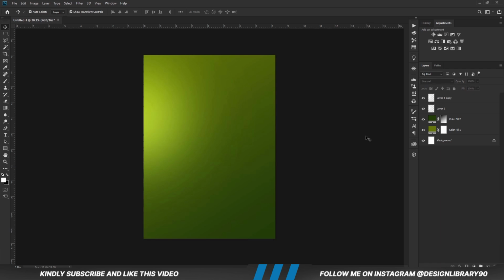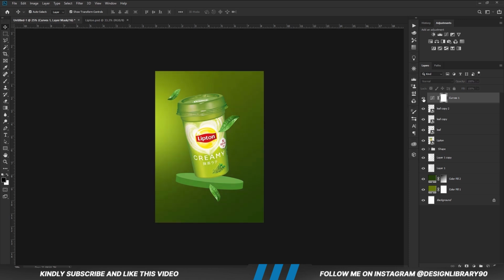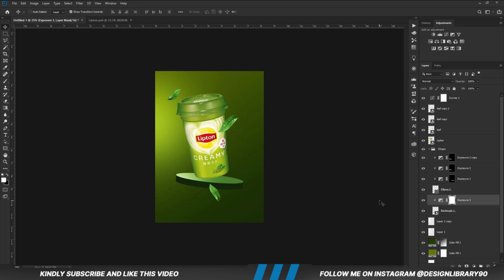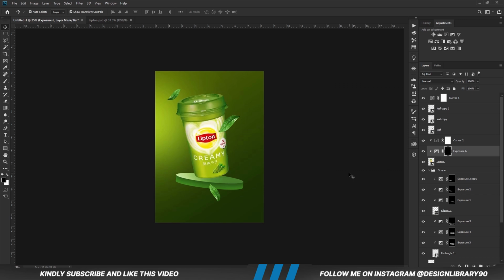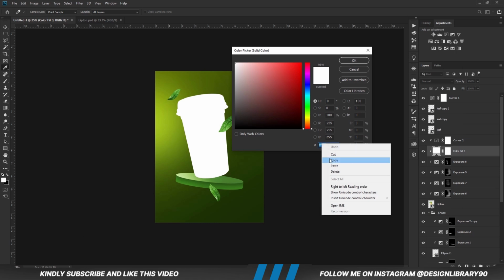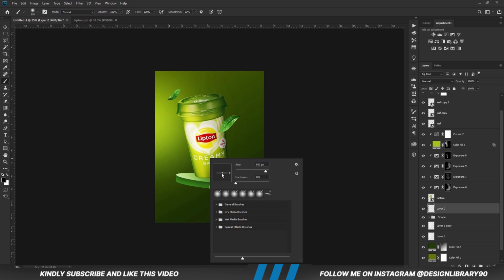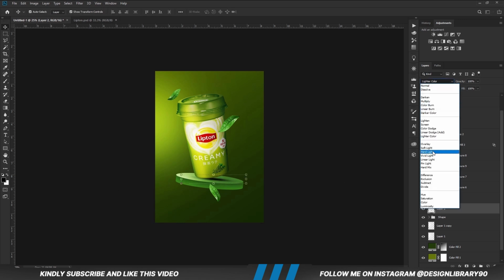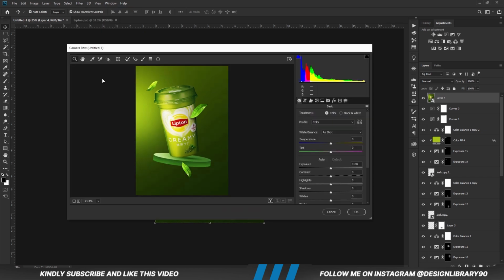Lipton Tea Ad Design | Photoshop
photoshop tutorial
creative ad design
advertising design
graphic design
social media design
packaging design
advertising poster design in photoshop
advertising poster design
product manipulation
product manipulation tips
ads

Stay Blessed